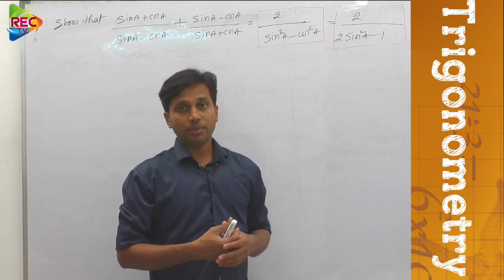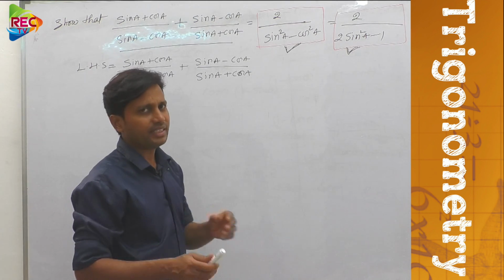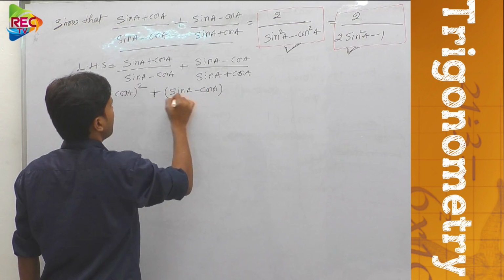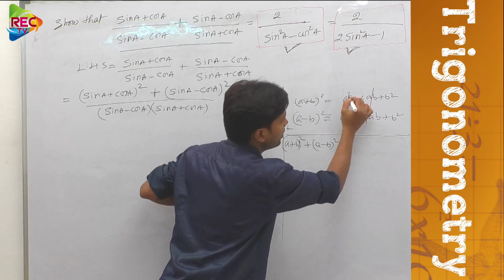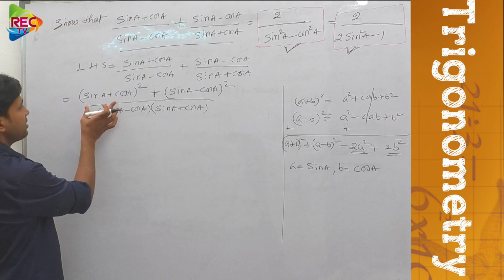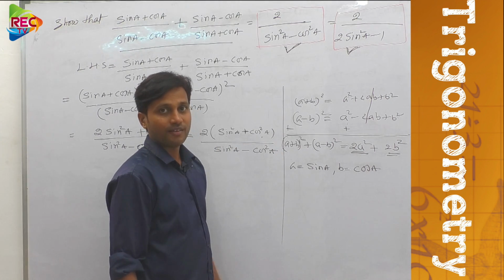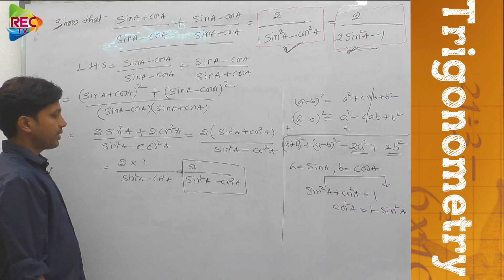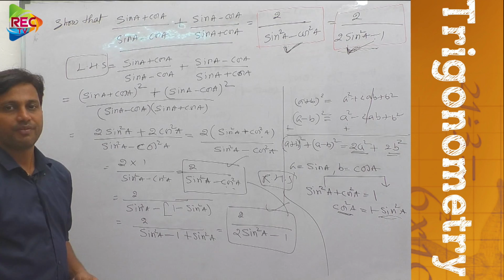🆕 How To Solve Trigonometric Equations 👉 Some Applications Of Trigonometry Class 10 👉 solution 12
➡prove that 👉  sina+cosa/sina-cosa+sina-cosa/sina+cosa=2/sin2a-cos2a=2/2sin2a-1

-trigonometric identities
-pythagorean identities